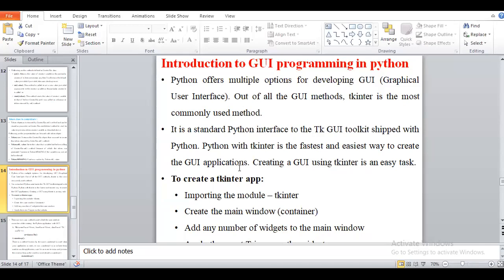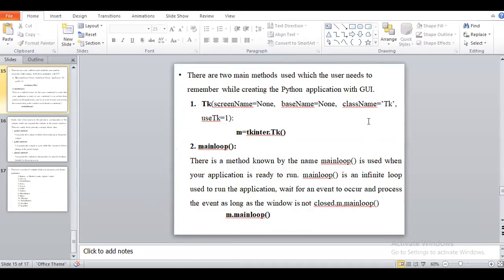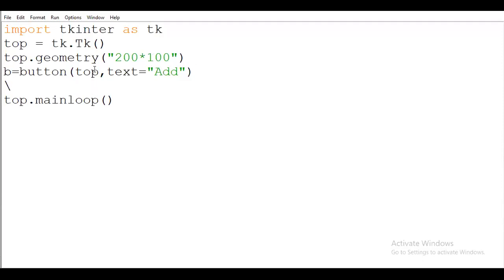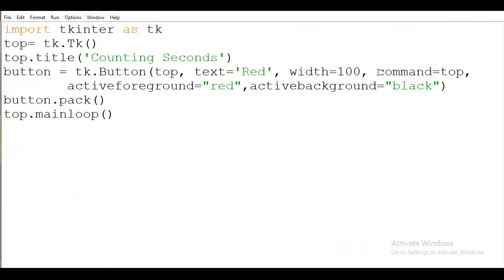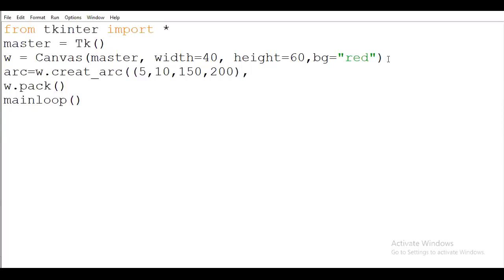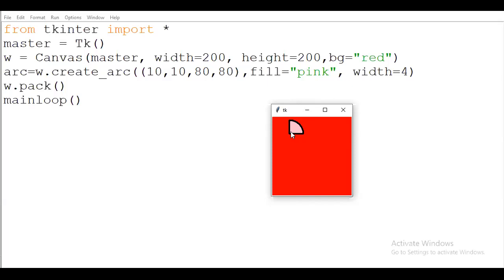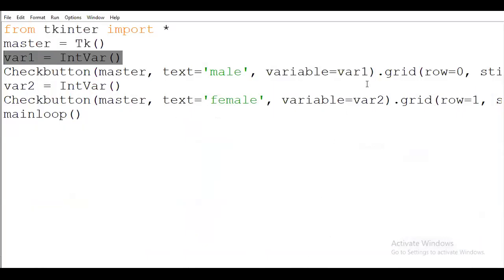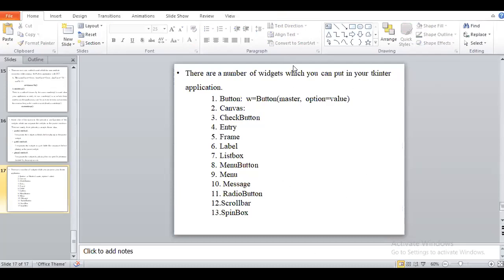Python Day 21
Introduction to GUI programming